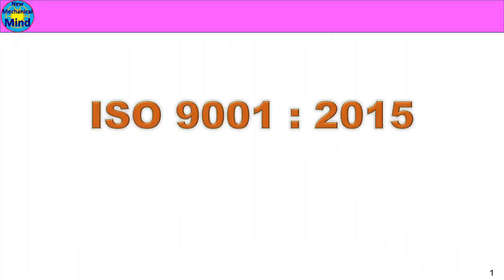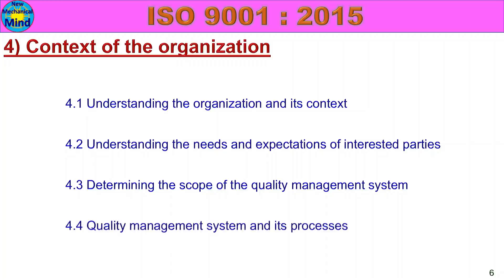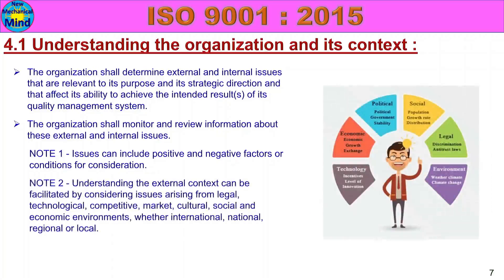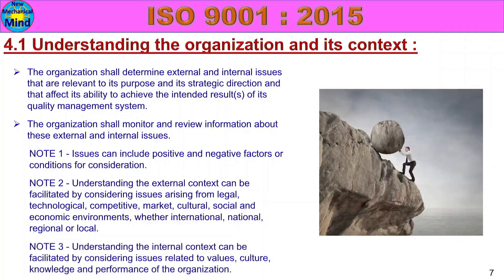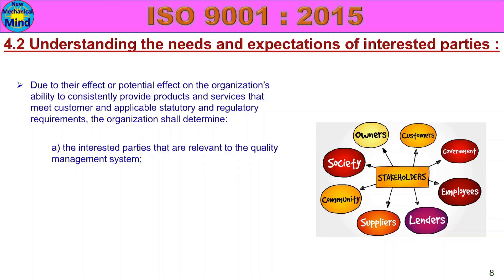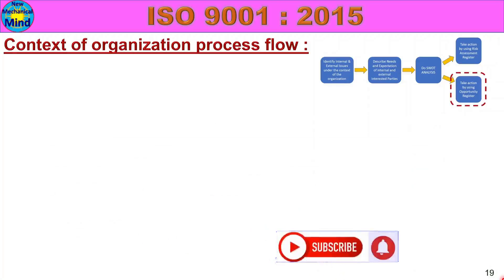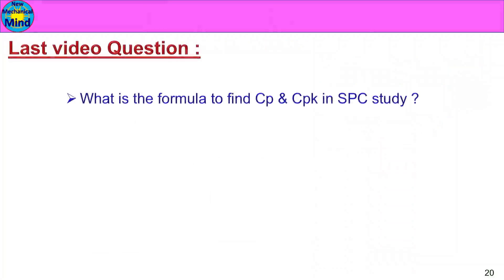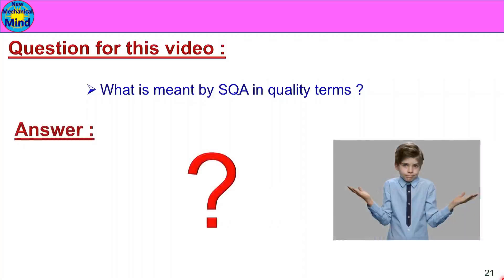ISO 9001 2015 - Part-6 | Context of the organization | explained in tamil | New mechanical mind